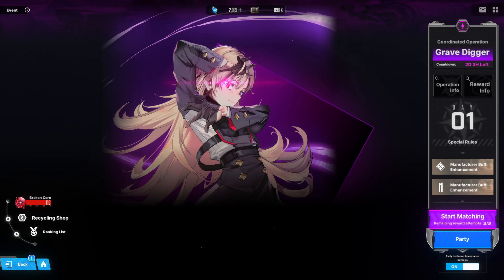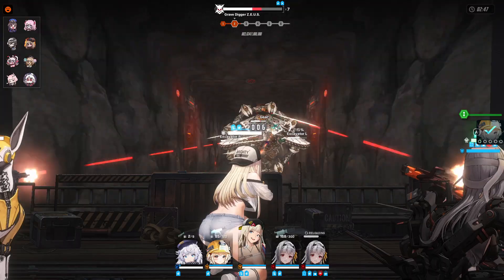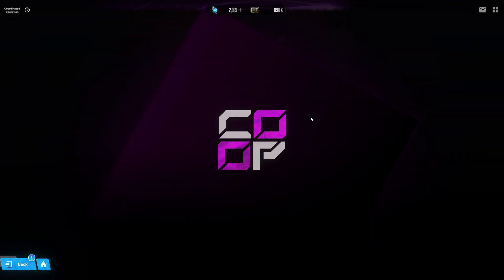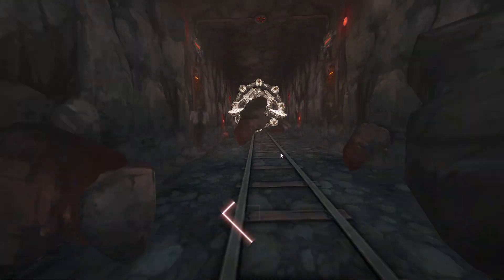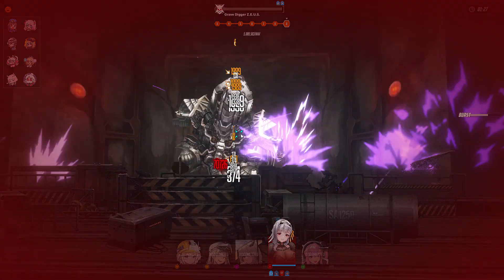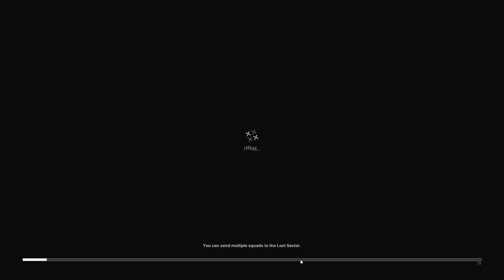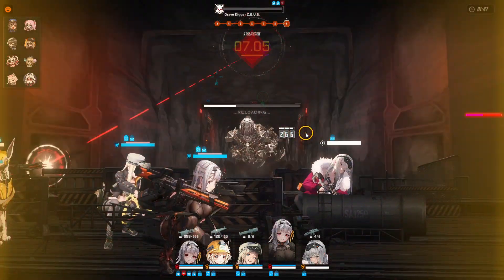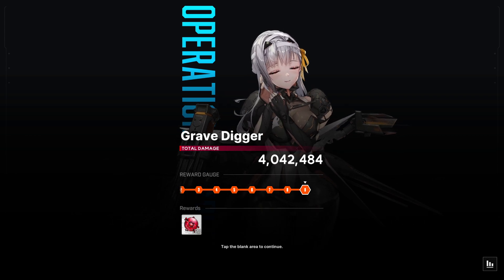GRAVE DIGGER CO-OP BOSS IS HERE!! GREAT REWARDS IN THE SHOP!! Goddess Of Victory: Nikke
Global Server:
Nickname - Zxous
ID - 01786806

NA Server:
Name - Zxous
ID - 03931086